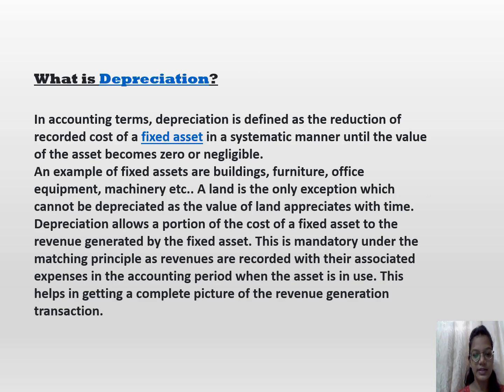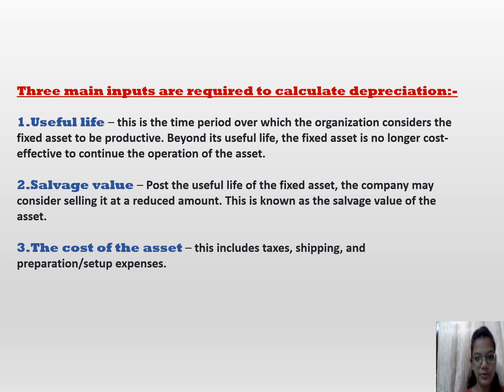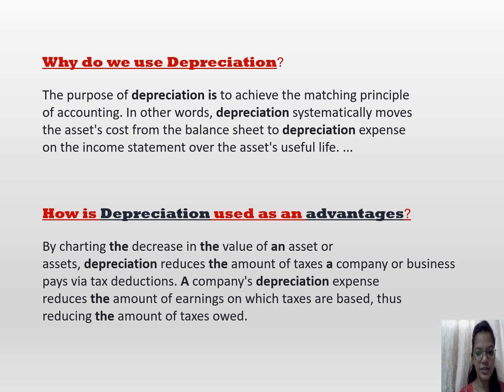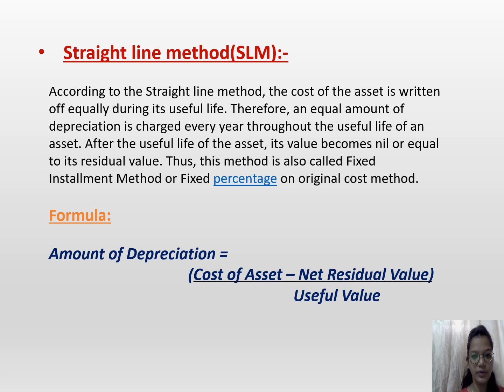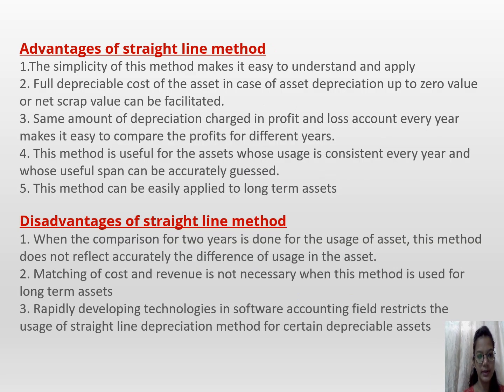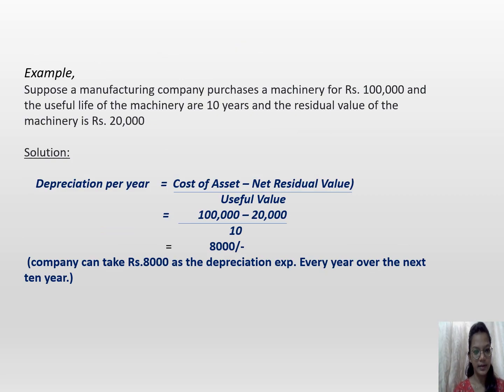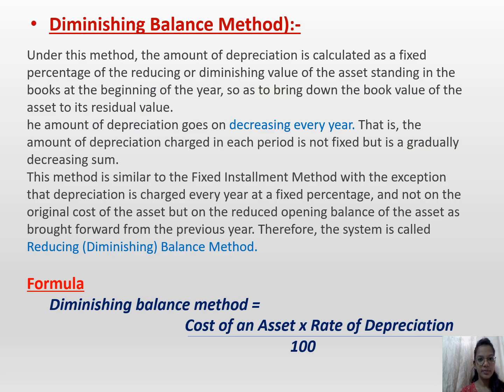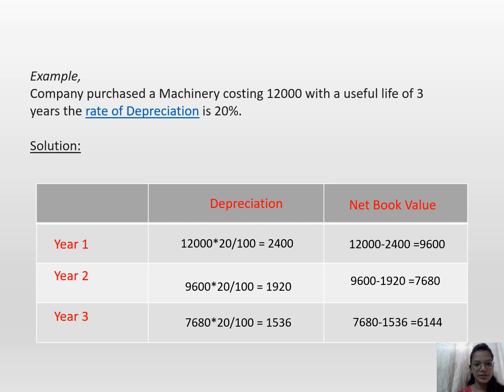Presentation on Financial Accounts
Methods Of Depreciation Financial Accounts#